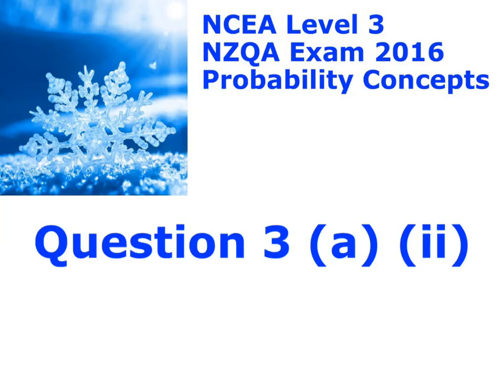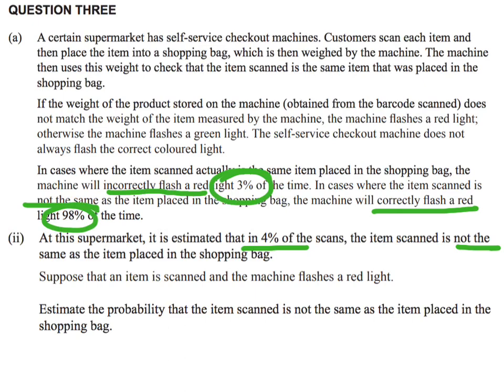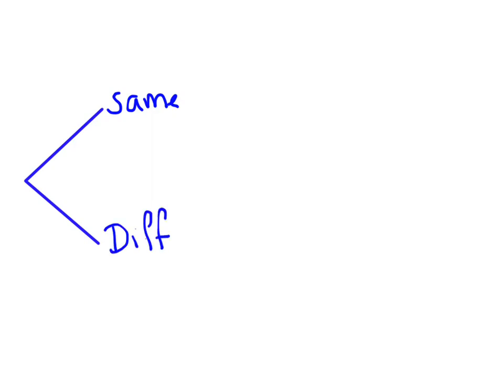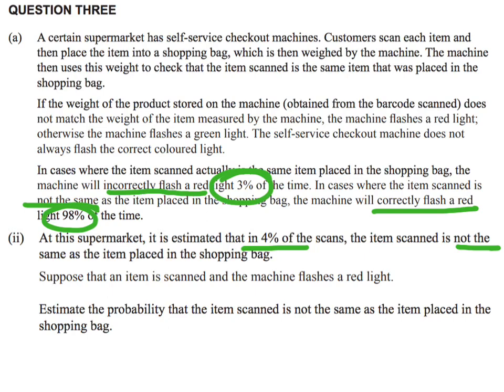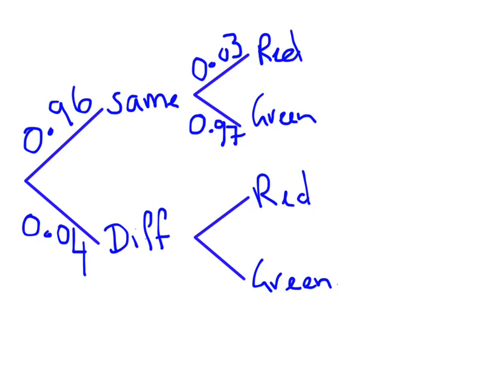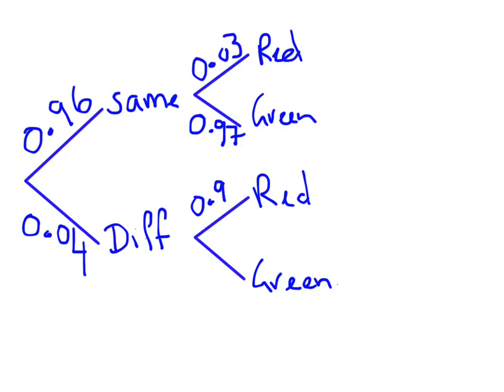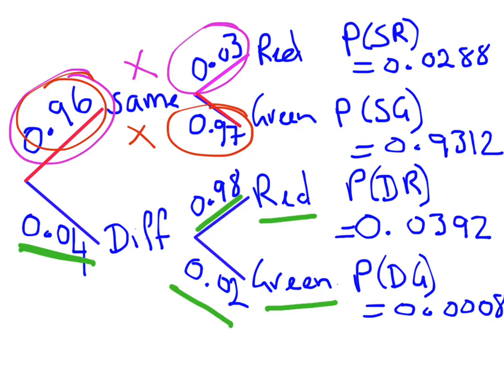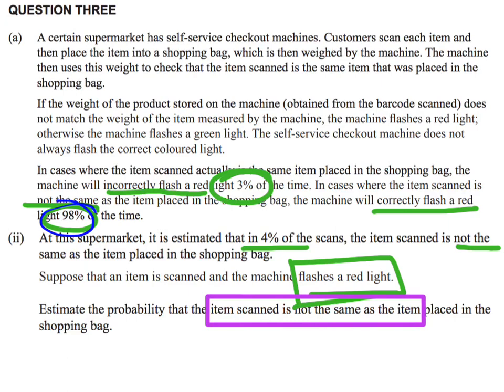question 3 (a) (ii)